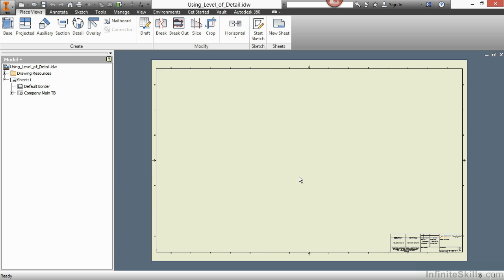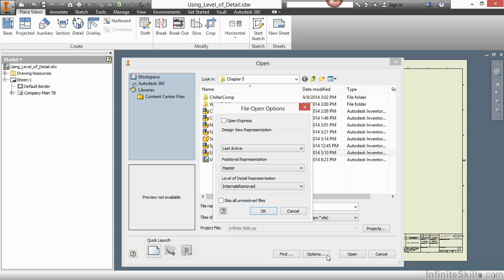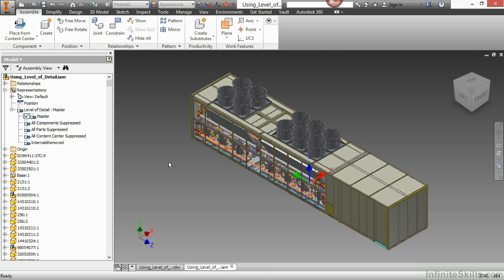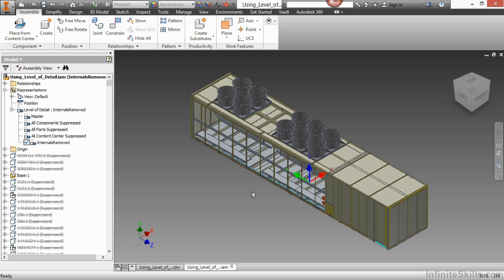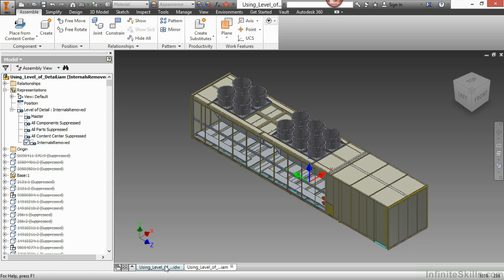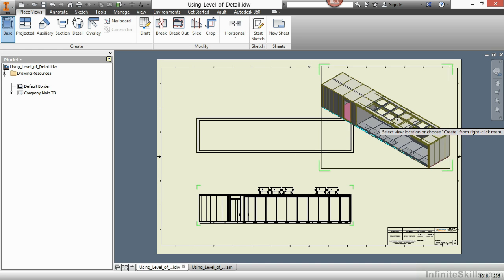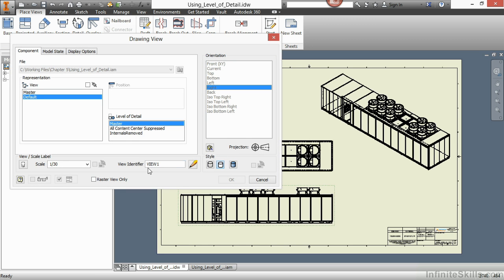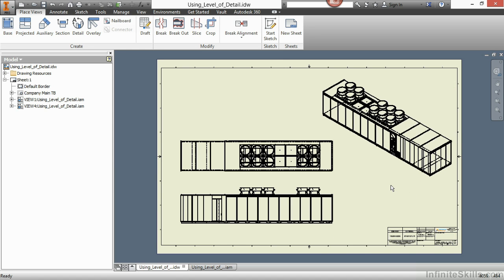0505 Using Level Of Detail